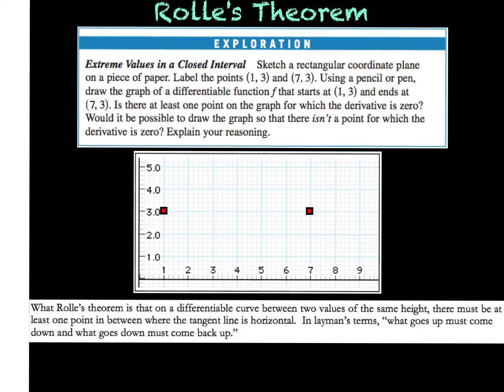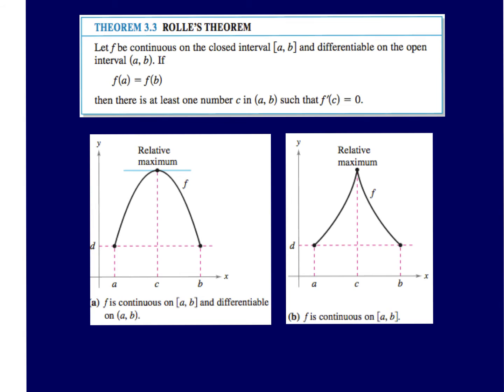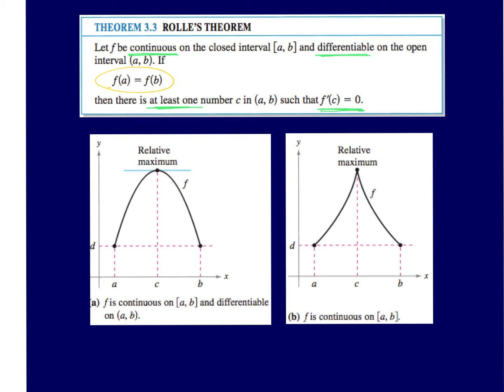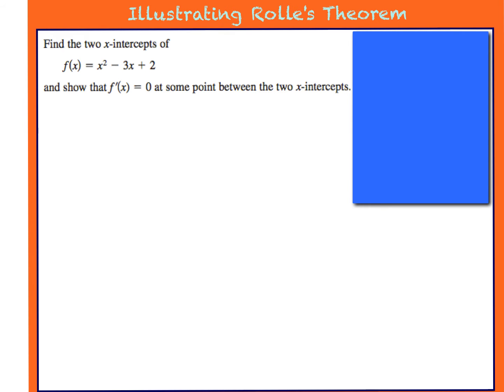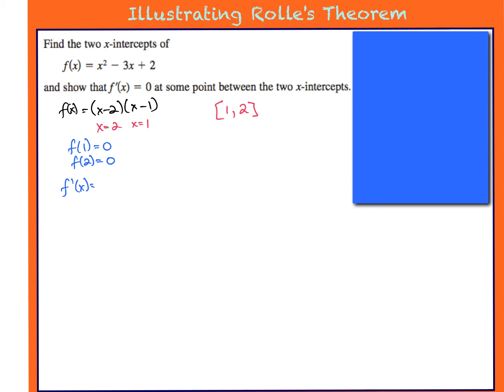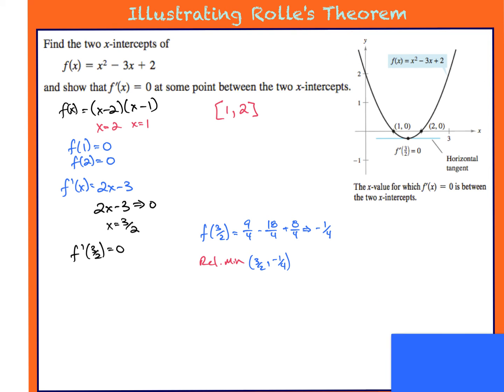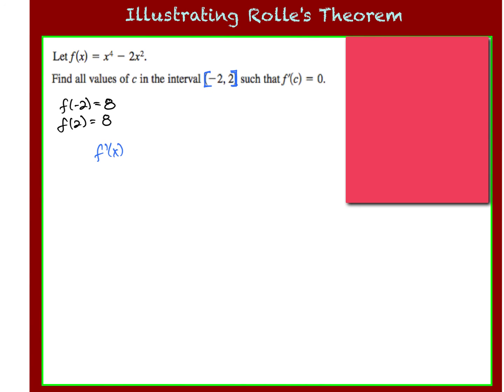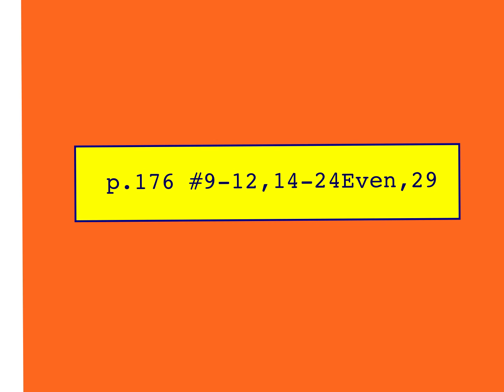3.2a Rolle's Theorem